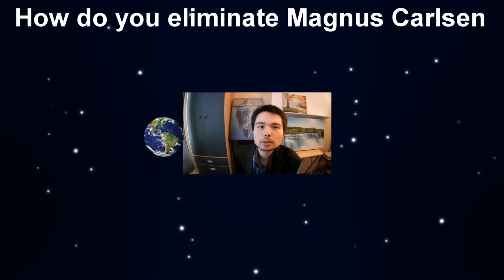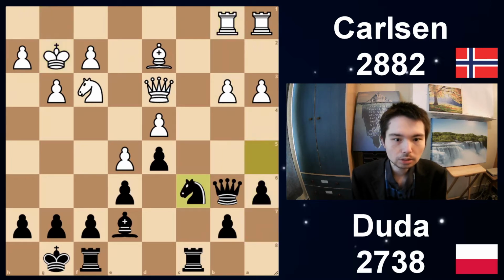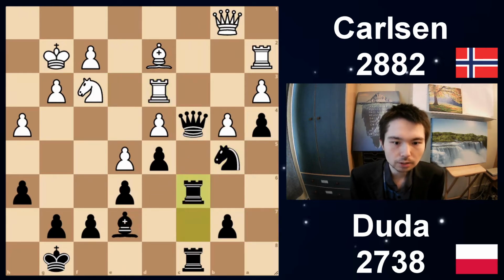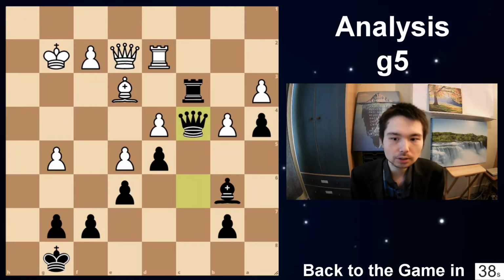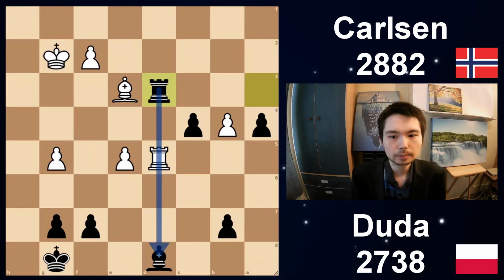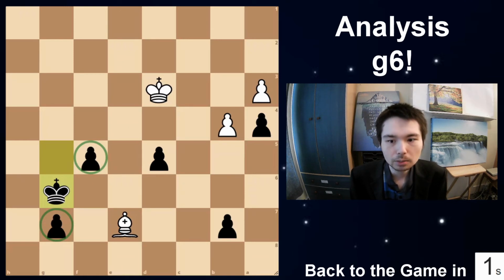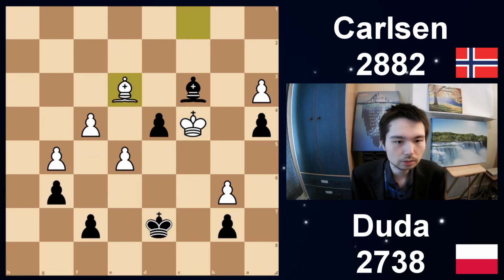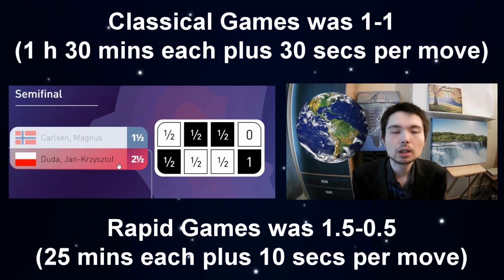How did the World Chess Champion exit the World Cup?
Jan-Krzysztof Duda Polish Number 1 takes on Magnus Carlsen in the FIDE chess world cup.

Use suggestion when suggesting a game to analyze. Thanks.